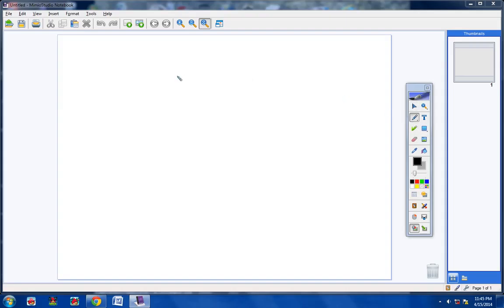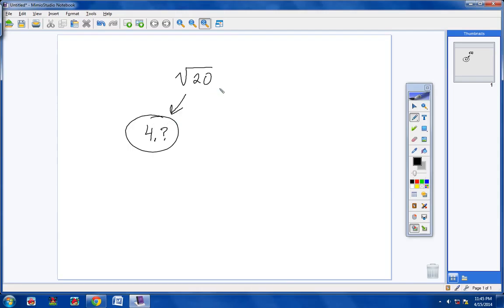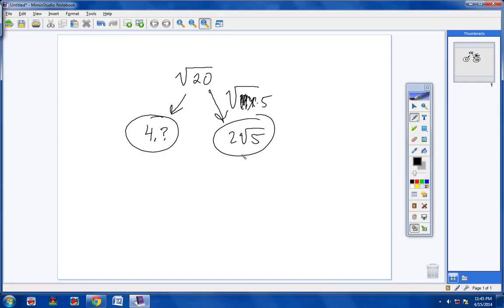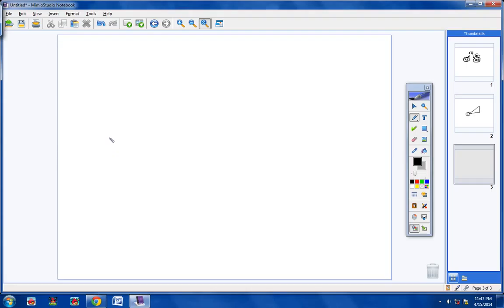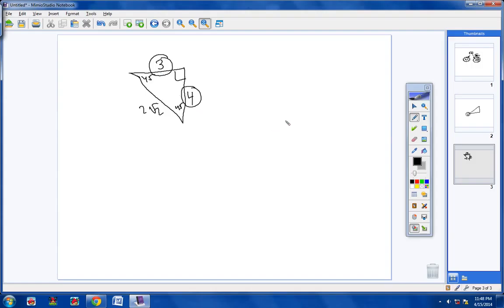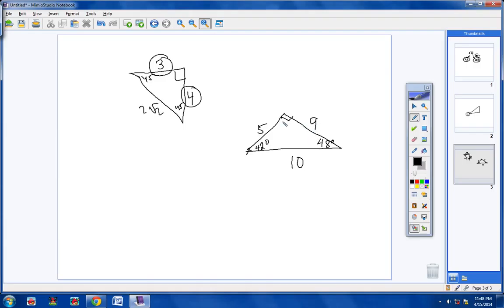Geometry Chapter Ten Test